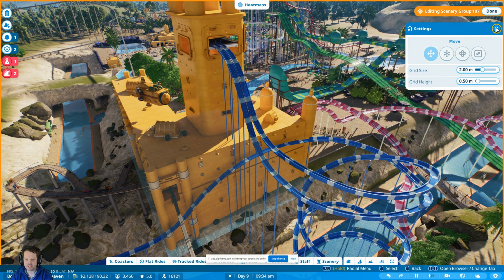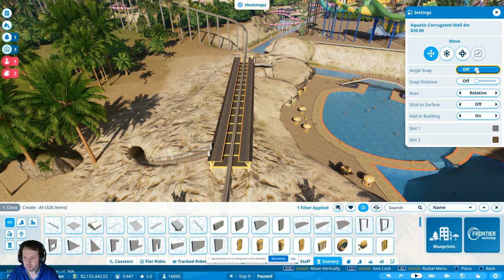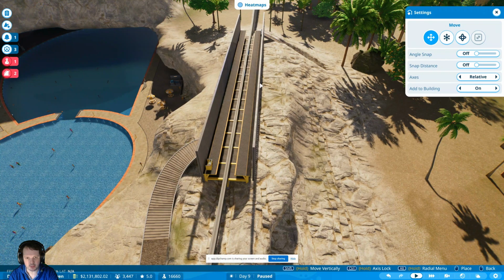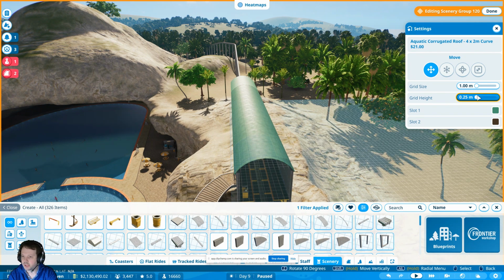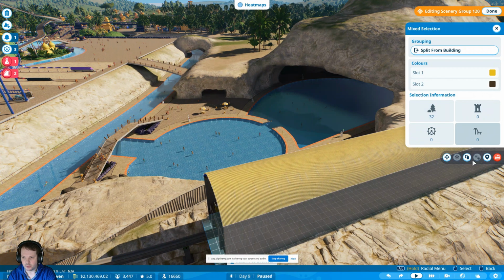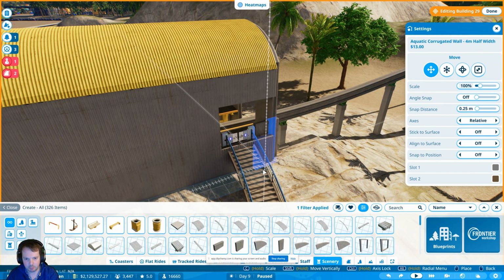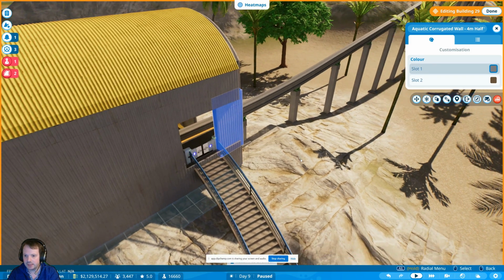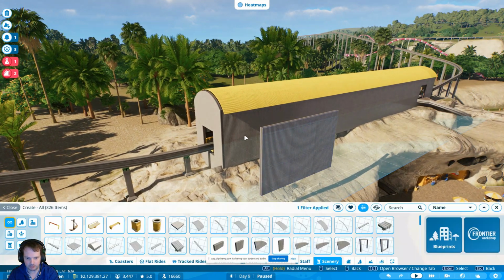Planet Coaster 2: Custom Building Made EASY🎢⛲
Unleash your creativity in Planet Coaster 2 with this easy guide to custom building! Whether you're a seasoned park designer or just starting out, discover simple tips and tricks to craft breathtaking structures that will wow your guests. Learn how to combine pieces seamlessly, create unique themes, and bring your dream park to life. With this step-by-step approach, designing custom attractions has never been more fun or accessible!

In the MeanTime Checkout all My Blueprints and join me on my Adventure. Feel Free to use any of my Blueprints. 😎🍾

Dominic#38163

0:00 Intro
2:02 Basic Foundation Pieces
12:24 Advance Move
17:03 Split From Building/Blueprint
20:30 Weather Asset

Weather Asset and My Development in Gaming:

I've always been passionate about gaming, and my curiosity led me to explore Unreal Engine. Although I initially had no interest in coding, Unreal’s user-friendly tools opened the door for me to learn. Over the past five months, I’ve developed a strong grasp of blueprints and can confidently create robust systems that other developers can seamlessly integrate into their games.

The initial spark to develop and enhance my new learning skills in video game production tools has been a friend and fellow games collaborator had developed a detailed project brief with a need for a narrative driven designed, human ancestry character, story and evolution tree. This game’s ancient millennium episodes scoped out a core requirement for multiple spectacular earth climate epoch scenarios. The various Gaia terrains developed will be used in a visual designed presentation for this game’s design document and as a showcase for independent game studio and crowdfunding collaboration.

Through evaluating Unreal engine, Gaia and World Creator incredible development tools and the numerous independent hobbyist created weather assets in the market we came to the conclusion we could produce for our game purpose and as a standalone asset for others a better version of weather and soon to be disaster user friendly blueprints.

Included: Weather Presets:

Snowy

Rainy/Lightning

Sunny

Sand Storm

Moon Eclipse In 3 Stages

Aspects Included:

Asteroid

Day/night Cycle

Volumetric Changeable Clouds

2D Clouds for Day and Night settings

Aurora

Moon

Stars

Changeable Fog

Dynamic Changing Day/Night

Dynamic Frost/Sand Coverage Time

Post Process Sand/Snow effect

Sand/Snow Foot prints and Tread

Auto Landscape Material

Puddles

To Include:

Weather Presets to Include:

Ash

Hurricane/Tornado

Aspects to Include:

Ultra Dynamic Weather Change

Comets

Bright Star

Planet Backgrounds

Multiple Asteroids (possibly) ( may include this in Disaster Pack)